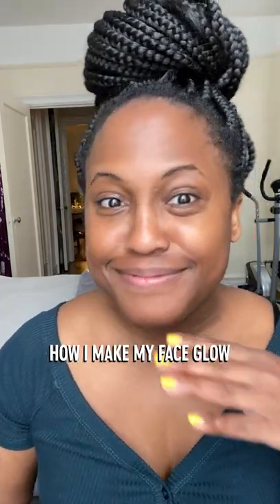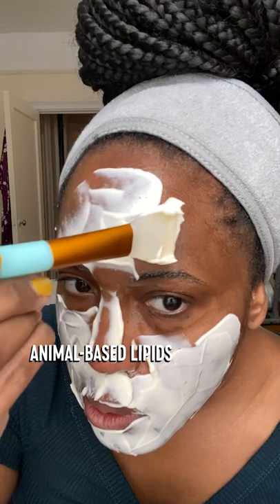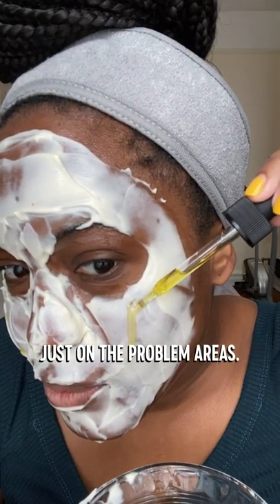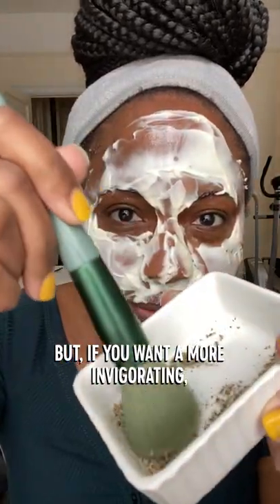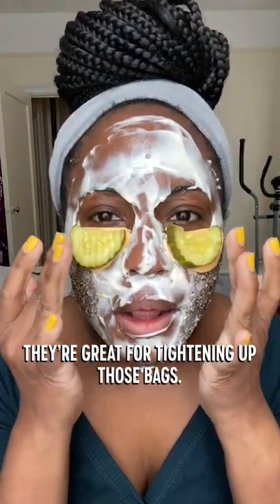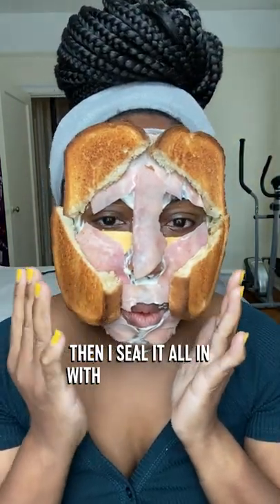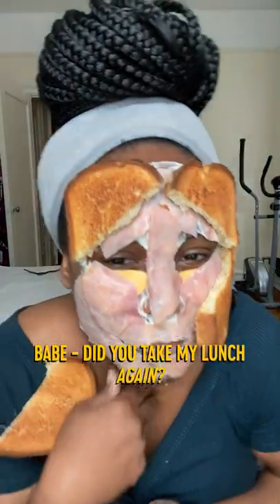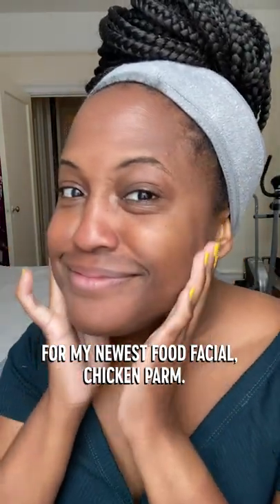Looking for a savory skin care routine to keep your skin deli counter fresh?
Kenice has you covered.